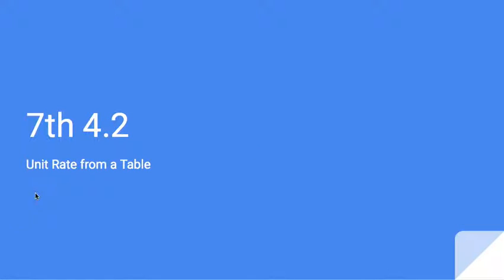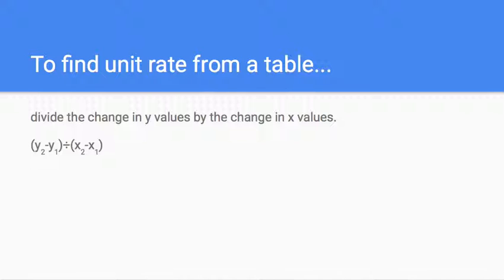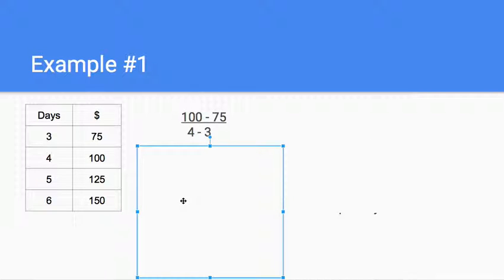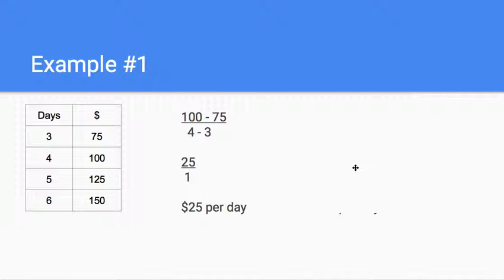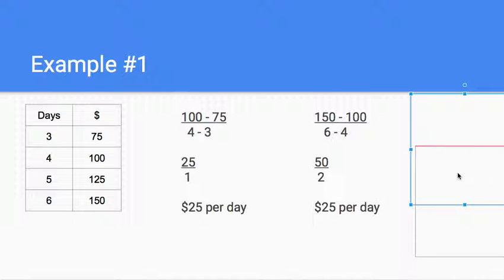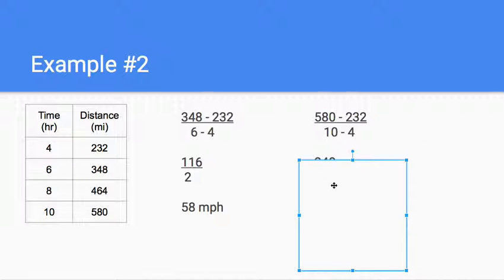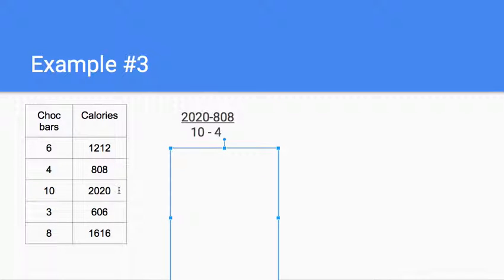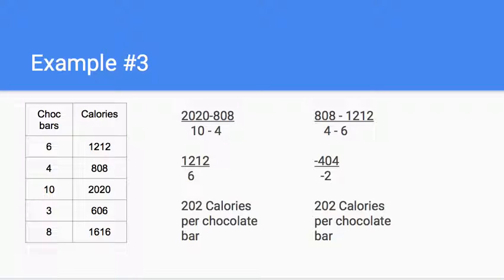4.2 Unit Rate from a table